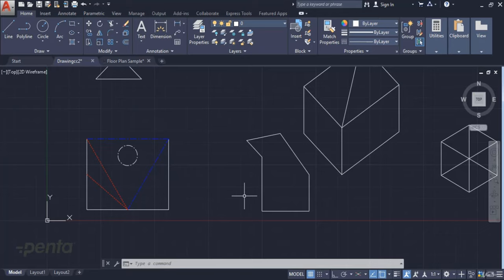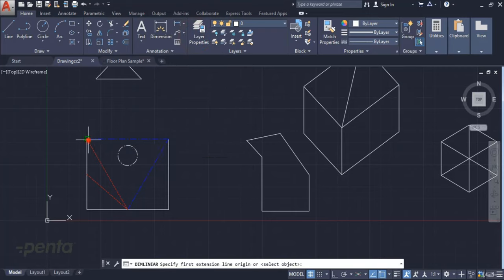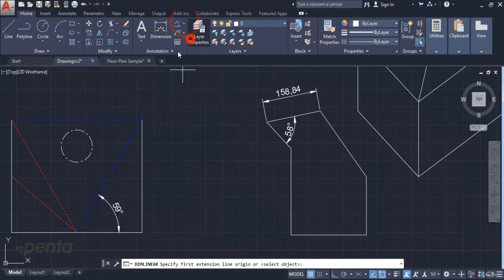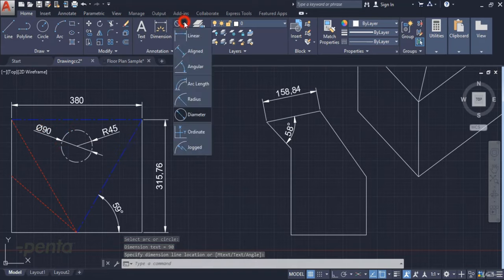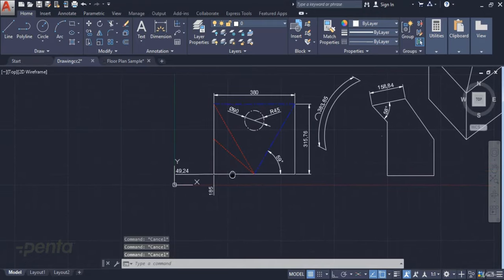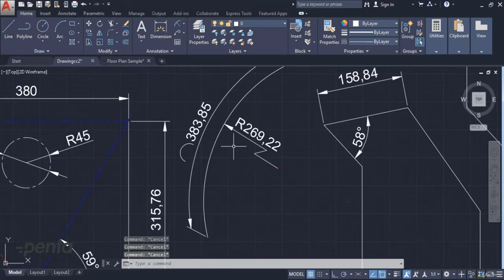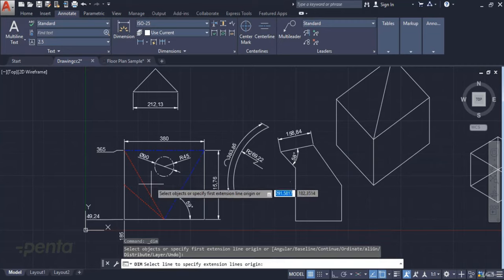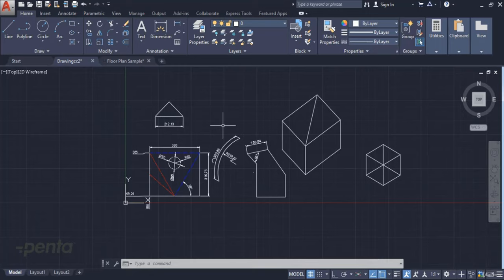69 Dims AUTODESK AUTOCAD 3D DRAWING TECHNIQUES